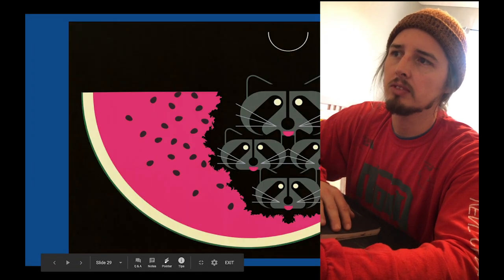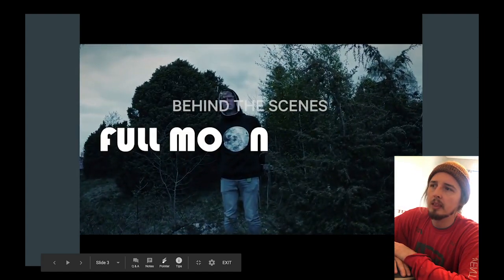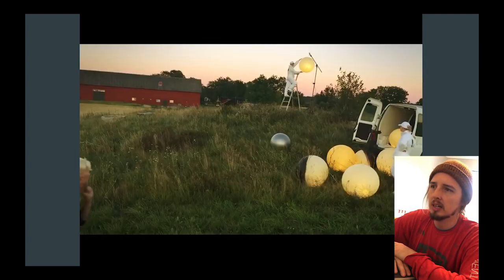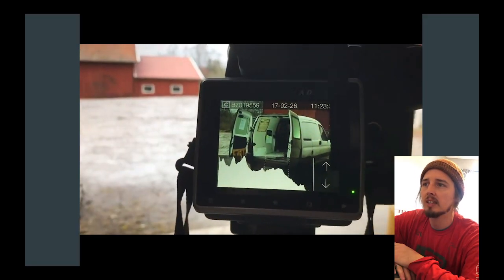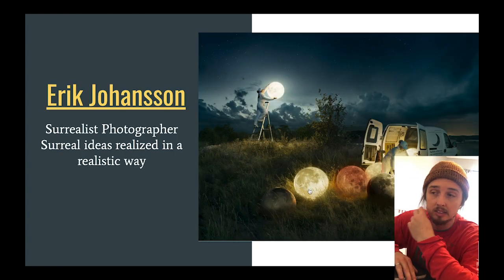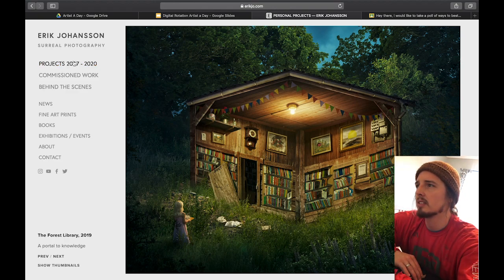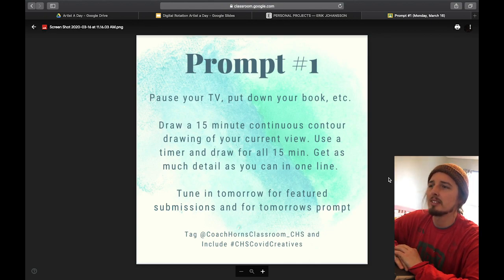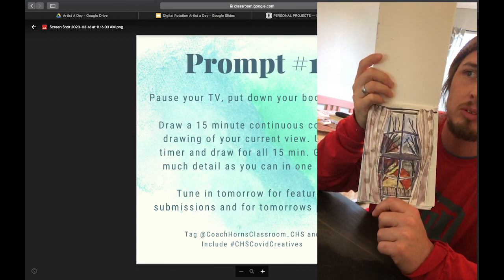Artist A Day Erik Johansson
Good Day Class! Here's a little something I call Artist a Day. It is a warm up that my class does. Everyday a different artist is introduced. This first Artist is Erik Johansson.